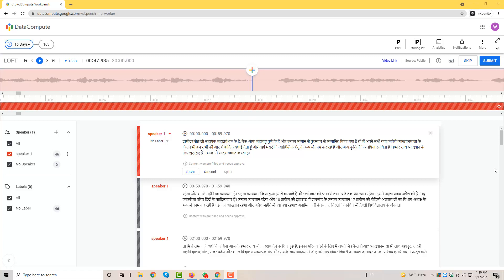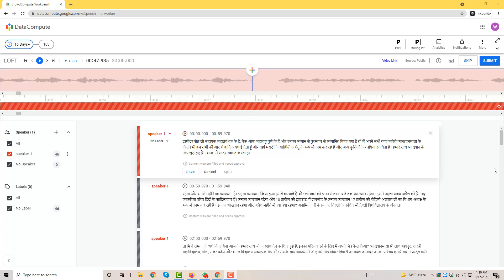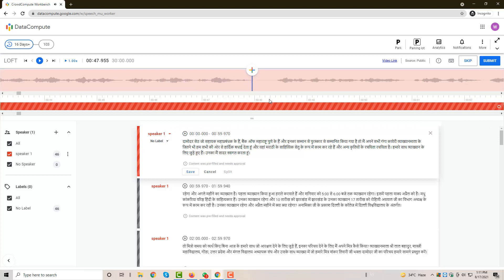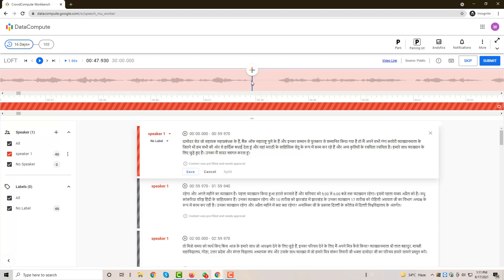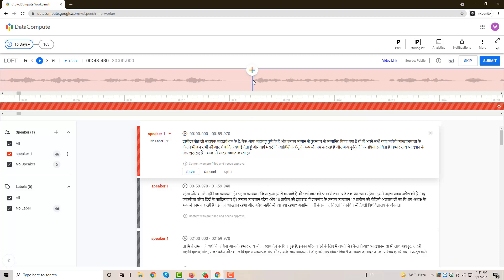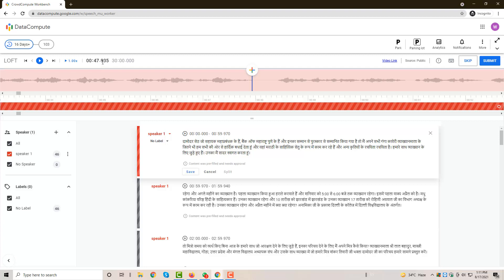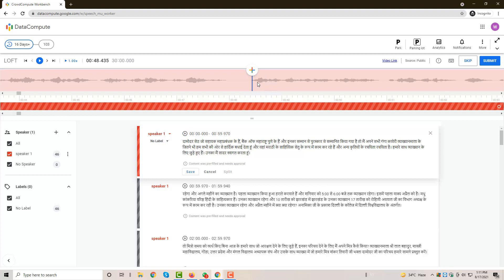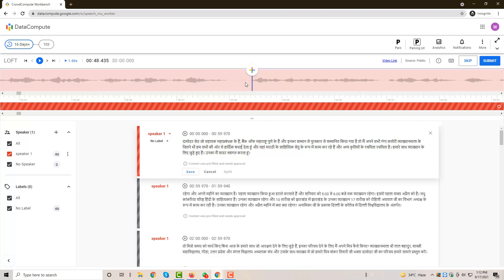How to check 500 ms 0.5 seconds gap on Loft 2.0 Transcription